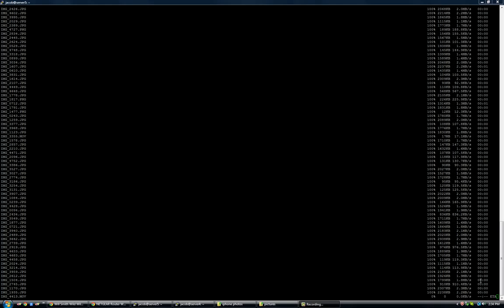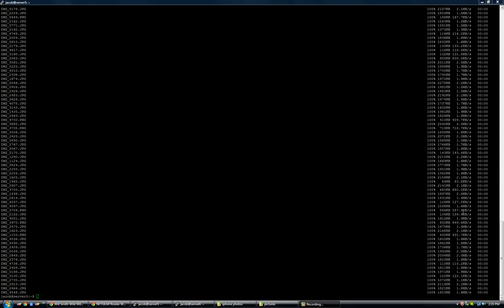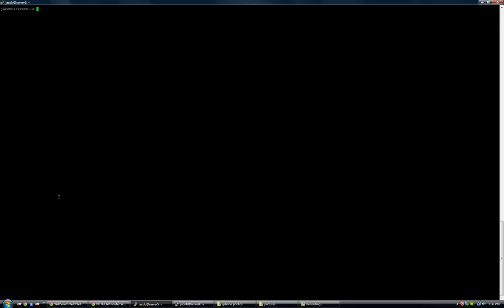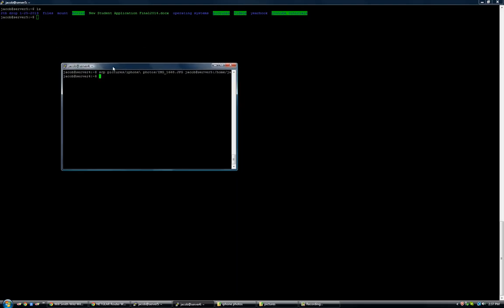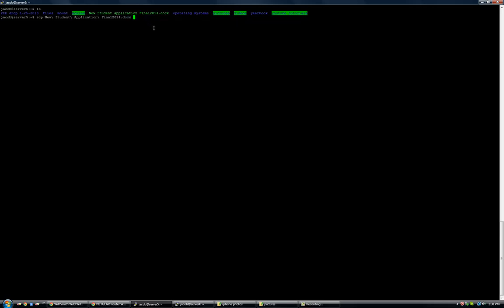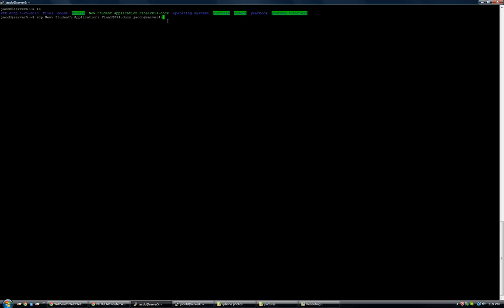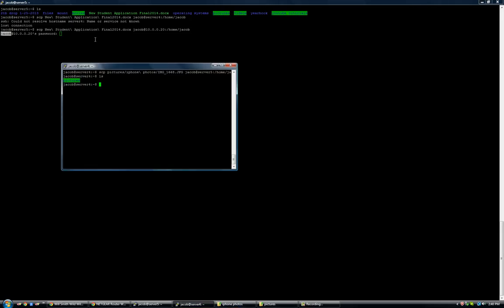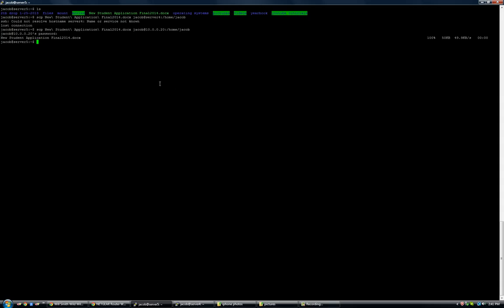linux ubuntu secure copy (SCP) file transfer tutorial